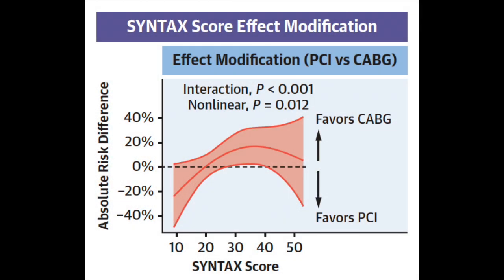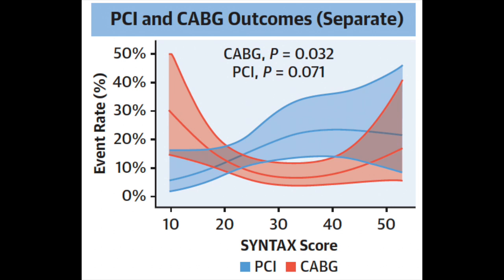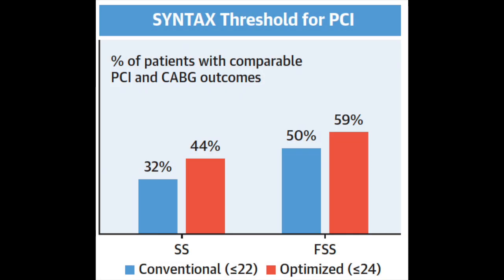SYNTAX in FAME 3 | JACC: CV Interventions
Abdullah Al-Abcha, MD, social media editor of JACC: Cardiovascular Interventions, and Luke Dawson, MBBS, MPH, discuss a recently published original research paper that aimed to assess the interactive effects of coronary complexity on PCI and CABG outcomes and identify the optimal threshold where PCI can be considered a reasonable option.